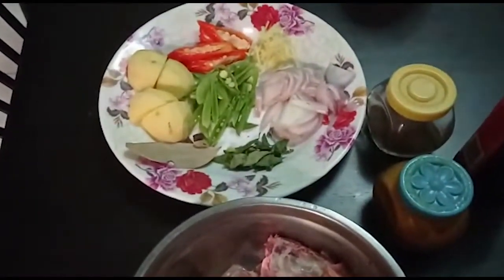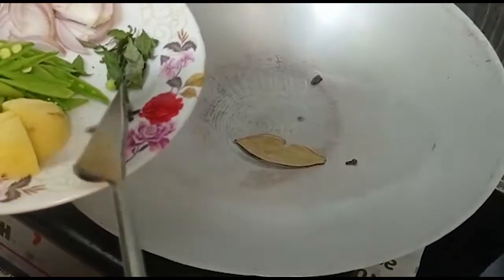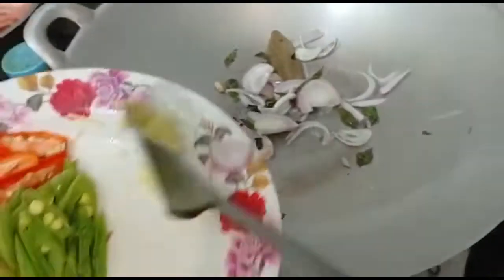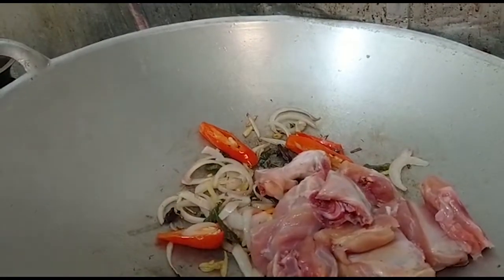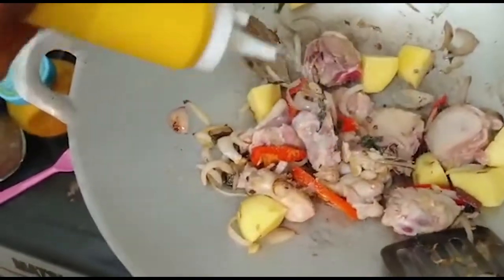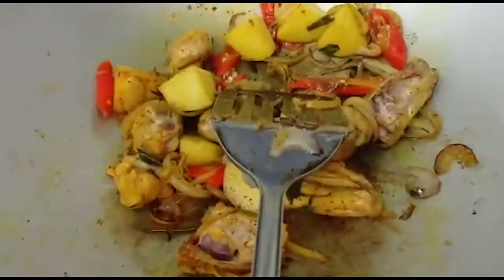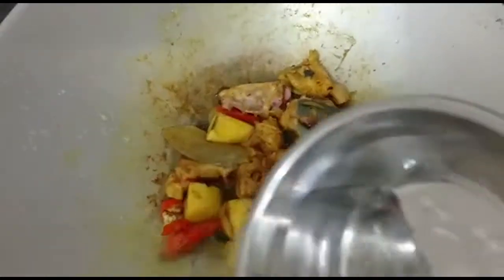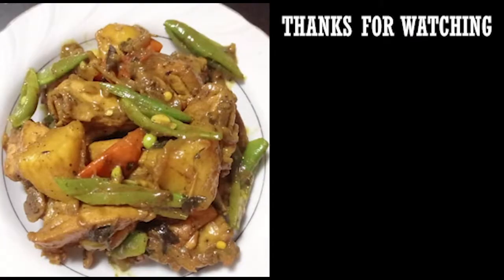Ah Ma Cooks | Sgt. Pepper's Lonely Hearts Chicken Gets Drilled || 16 ingredients only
A simple cooking tutorial on how to make pepper chicken.

This is a shoutout to some good music.

Ingredients
1 chicken thigh
1 chicken drumstick
1 spring curry leaves
4 star anise
4 cardimon
4 cloves
1/4 stick cinnamon
1 bay leave
2 small potato
1 chili sliced
1 inch ginger
1/2 big onion
150g snow peas
1/2 tsp black pepper
1 tsp turmeric powder
1 tsp dark soy sauce
1/2 cup of water